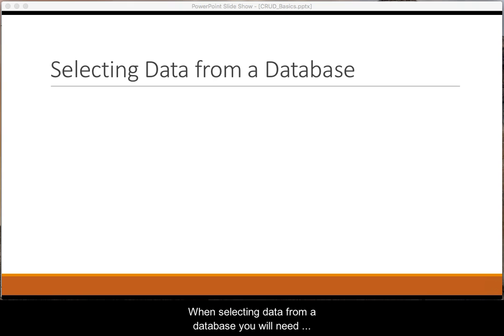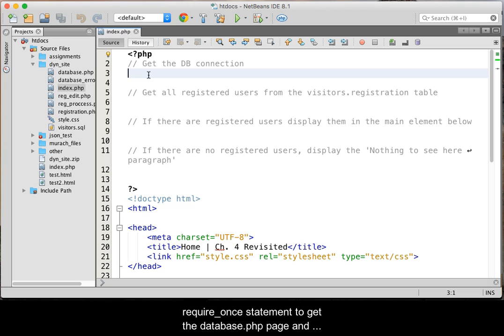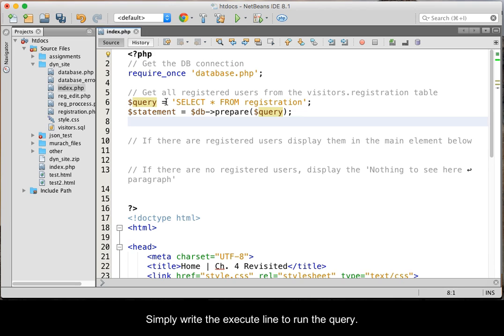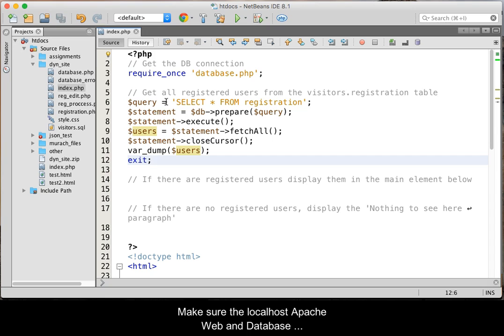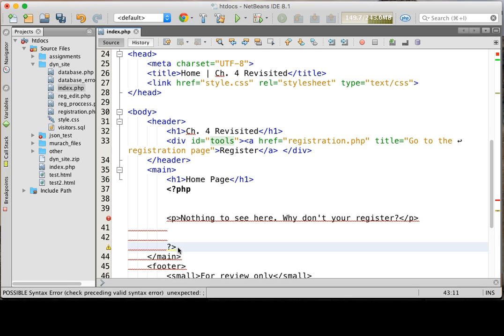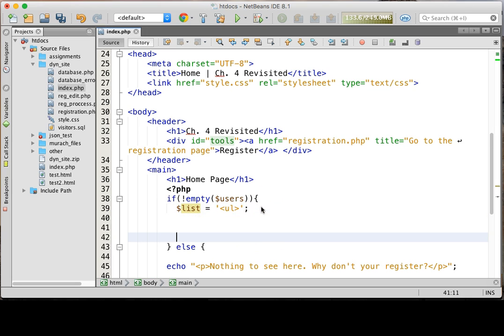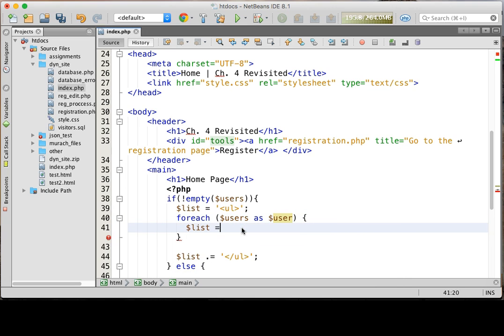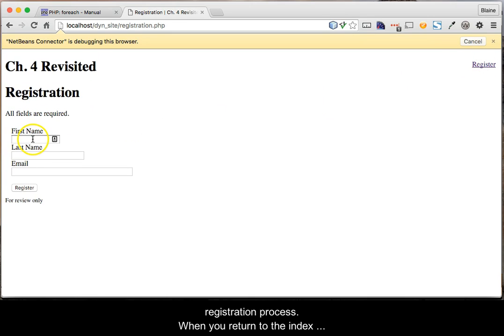CRUD Basics: Selecting Data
Selecting data from a database using PDO Prepared statements and displaying the data to the client browser using PHP and HTML is the focus of this video. Files to follow along with the videos in this series can be downloaded